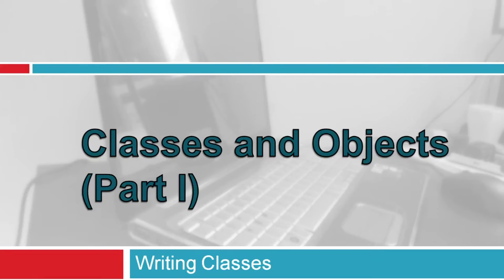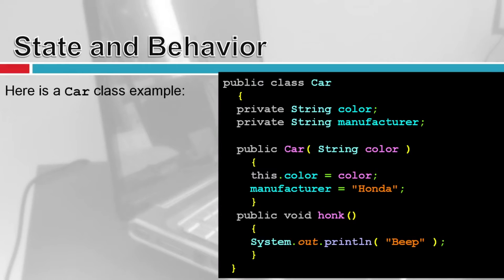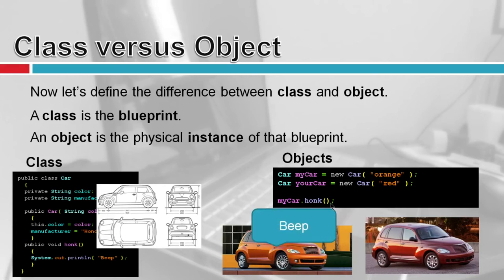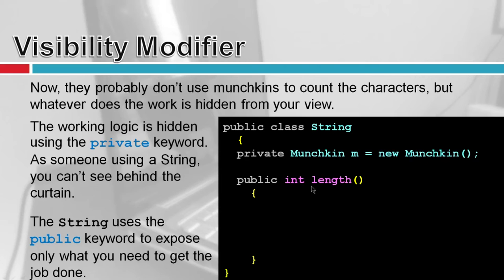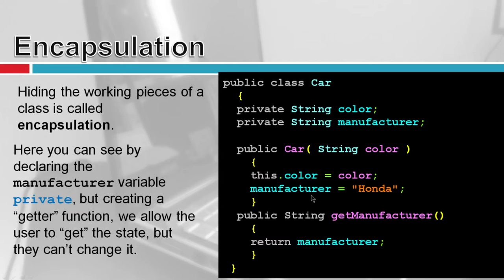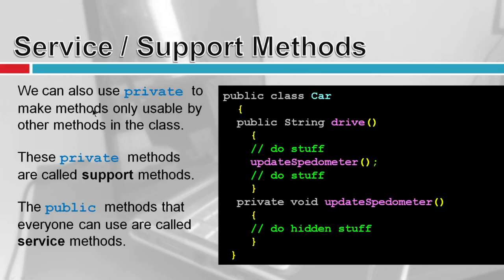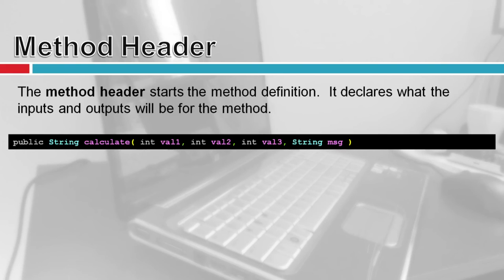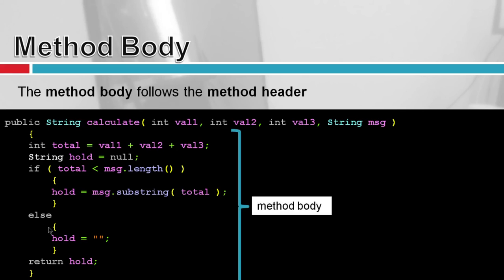APCS: Unit 4: Classes and Objects (Part 1)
This video is the First half of the introduction to Java classes and objects.

for use of "Happy Rock"